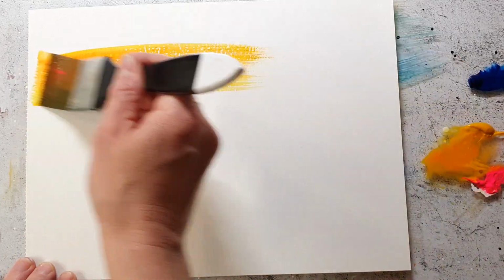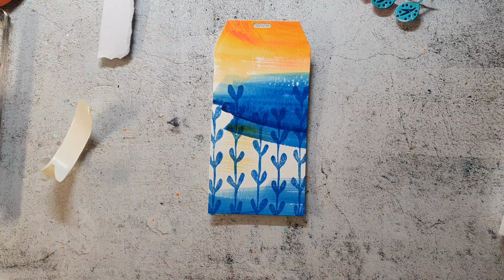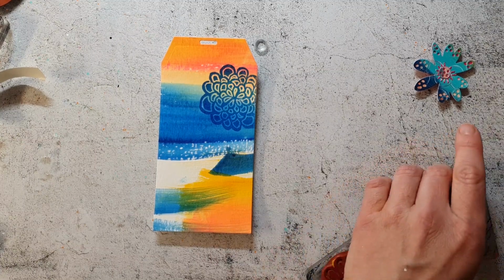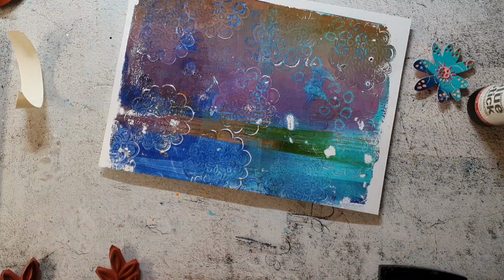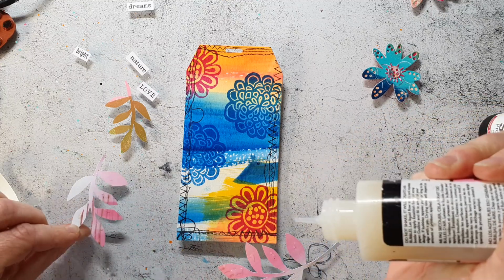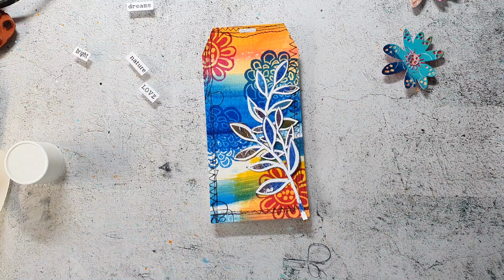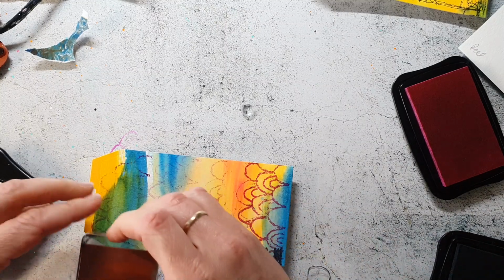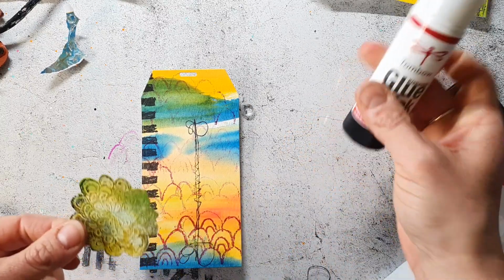Mixed Media Tags with Gouache Background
🌞 At first I'd like to mention, that you don't need gouache paints to create these tags. The background can be painted with watercolors, too. My tags today are very colorful and combined with some Funky Floral Thinlits from Tim Holtz and different stamps.

🧑‍🎨SUPPLIES & TOOLS:
Rubber Dance Stamps:

Arteza Gouache
StazOn Inks
Tim Holtz Big Funky Florals

👉SKILLSHARE
Try Skillshare 2 weeks for free:

 👉ARTEZA
SusanneRoseArt5